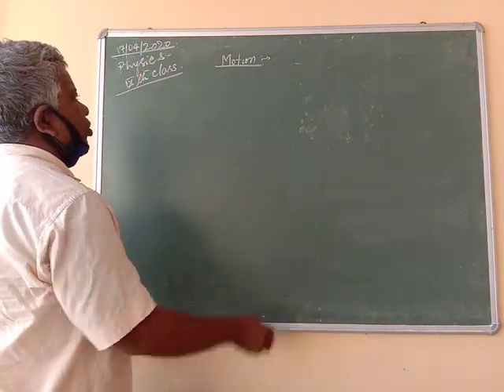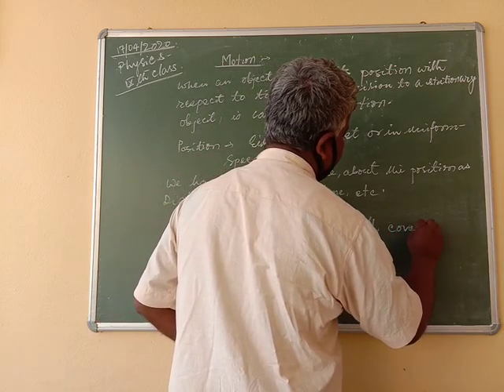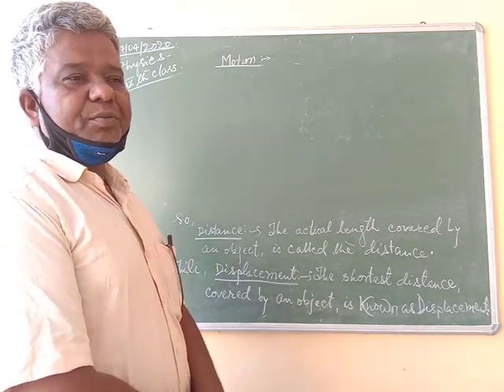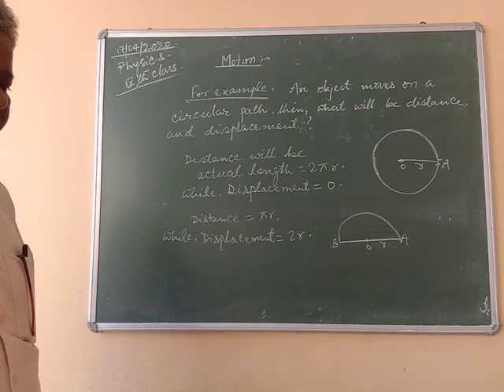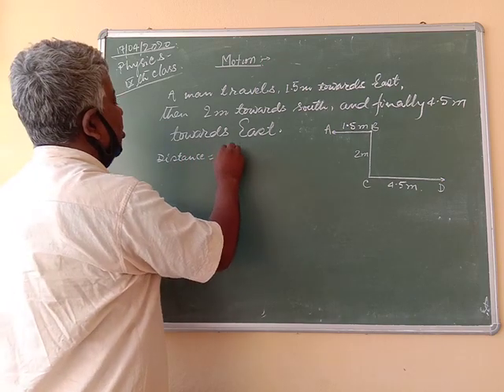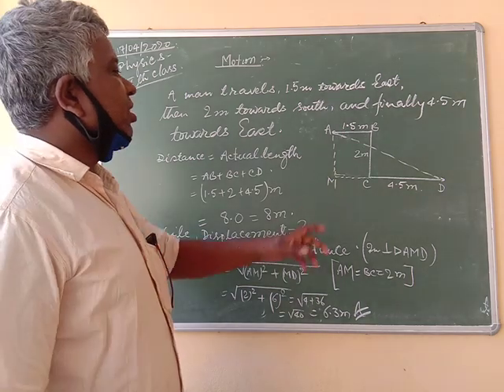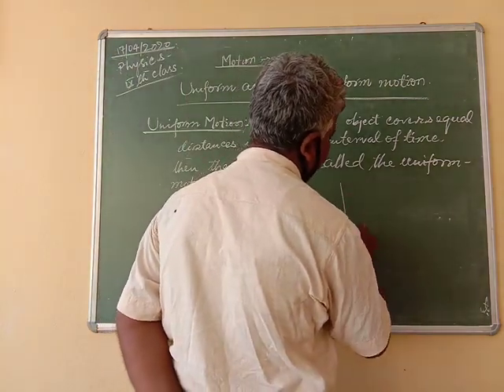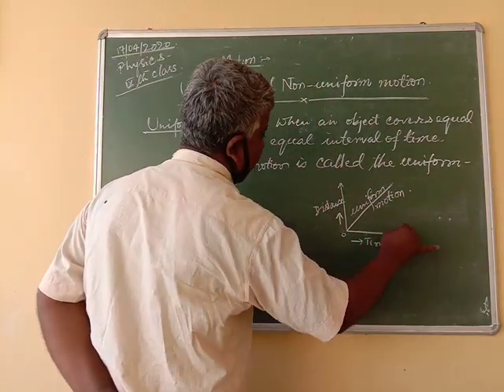APS|class-9|science|physics|day-02|Motion-part 1-by M.Hasan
Motion by M.Hasan